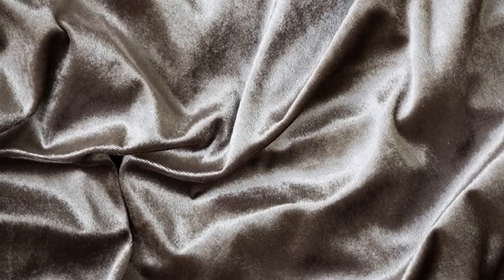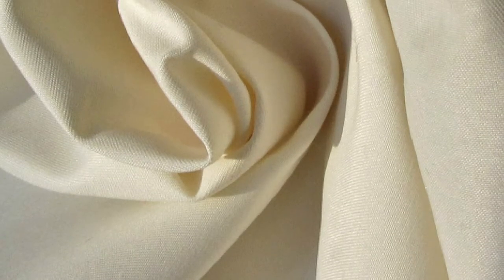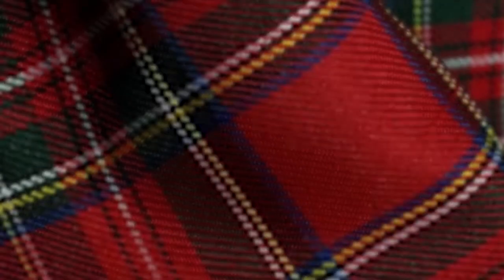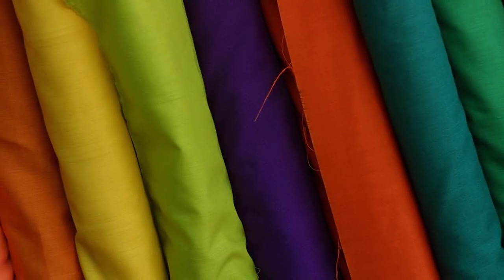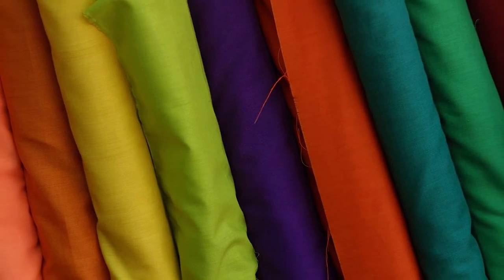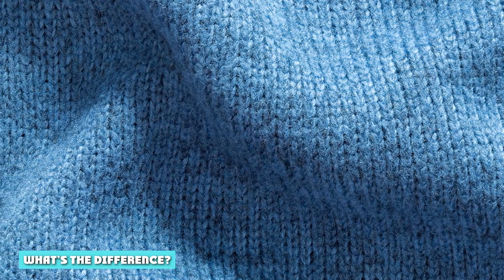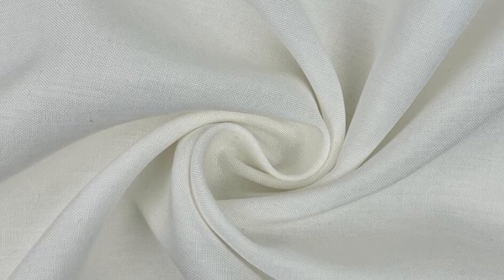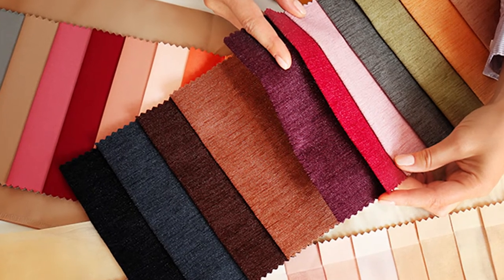Rayon vs Polyester: A Detailed Comparison!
Polyester and rayon are different fabrics, although most people usually confuse them with one another. Rayon is a plant material made from chemicals, making it a semi-synthetic fiber. It is pretty similar to silk and is a breathable option, making it suitable for warm temperatures and drapes. On the other hand, polyester is a petroleum-based synthetic that isn’t breathable. As a result, polyester doesn’t drape and can make the wearer feel clammy in hot weather conditions. These fabrics have different properties, making it essential to use the right option for your project. In this rayon vs polyester comparison, you’ll learn how they differ and when to use them.